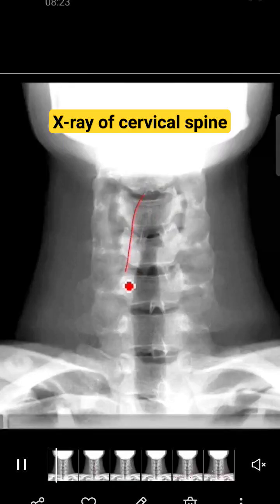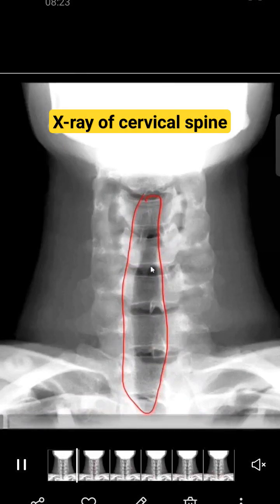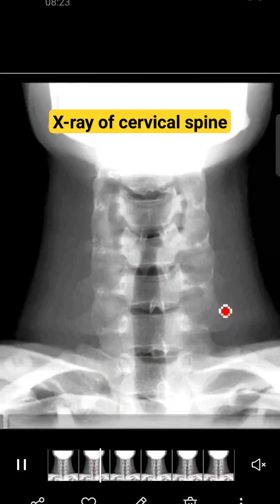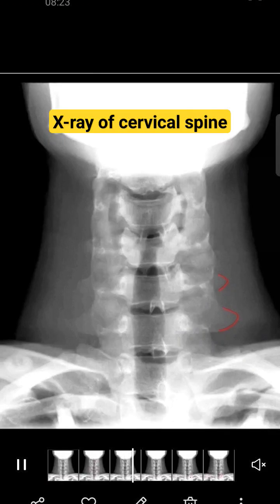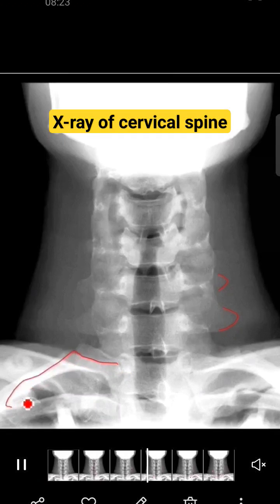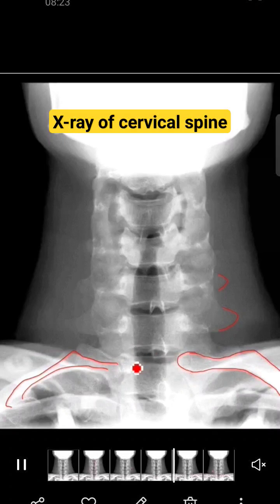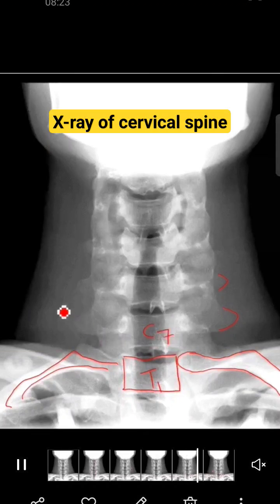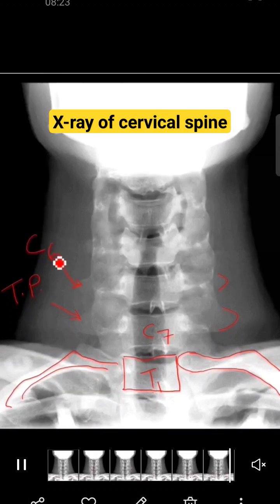X-ray of cervical region : Exam Q/A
How to identify the cervical vertebrae?
How to identify the tracheal shadow in x-ray of cervical region?
How to number the vertebrae in neck x-ray?
How to identify the transverse process of cervical vertebrae in x-ray?